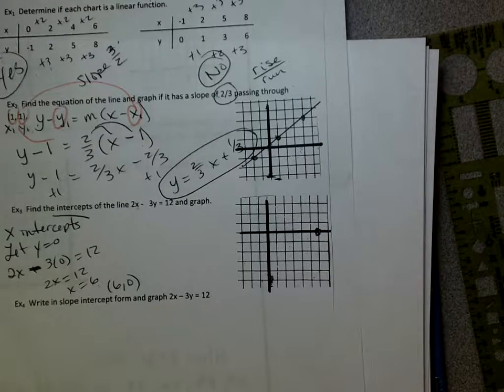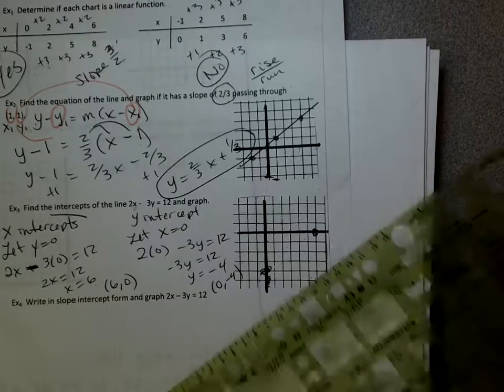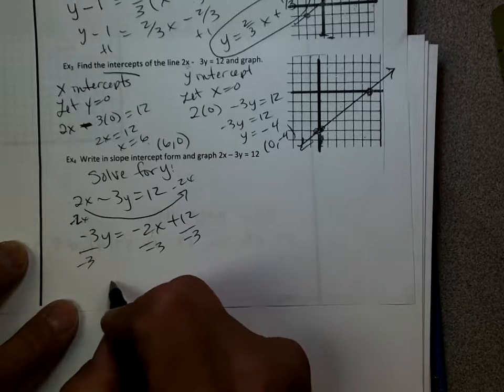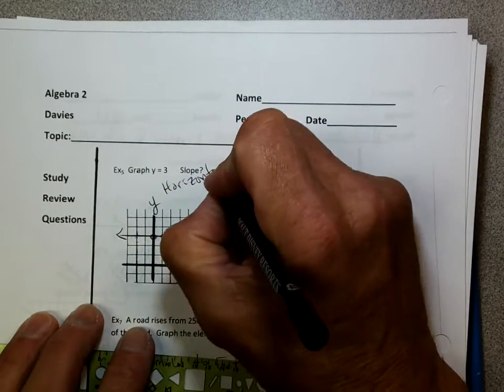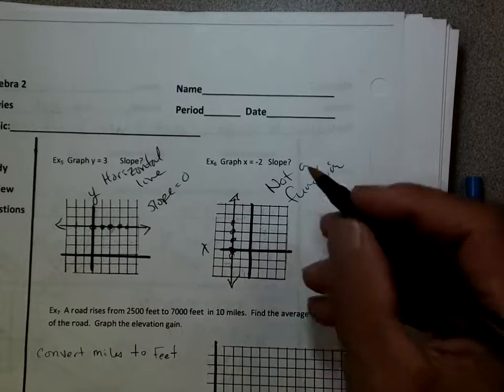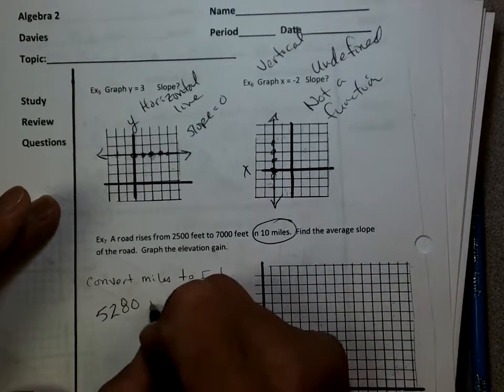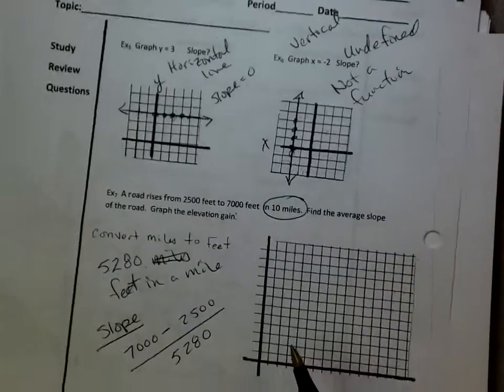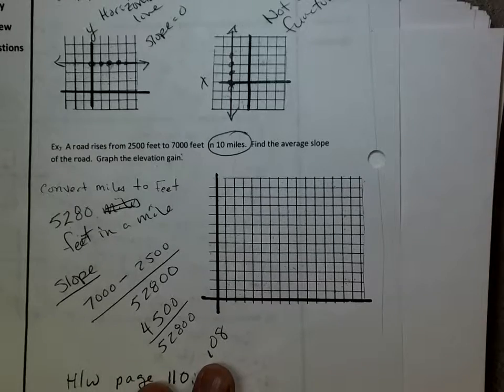Alg2 2 3